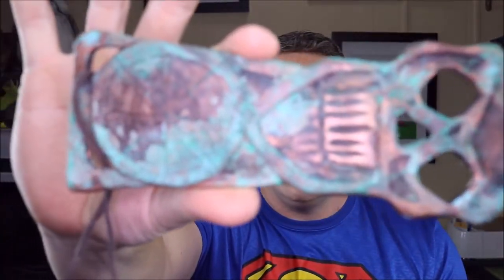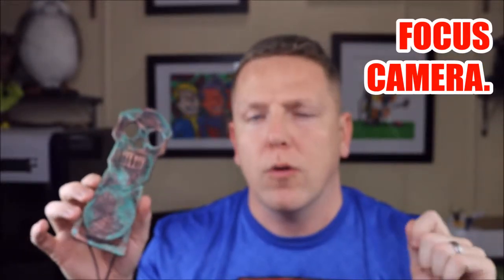Making the Skeleton Key from The Goonies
Goonies never say die. Yet another movie from my childhood that I absolutely loved and wished I could own a part of. In this episode I make the skeleton key from The Goonies out of polystyrene and craft foam.